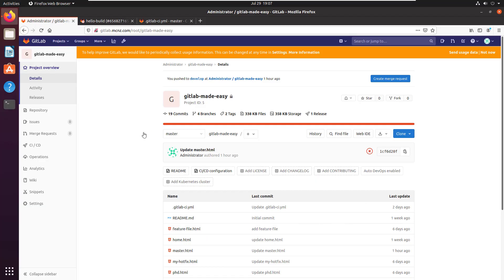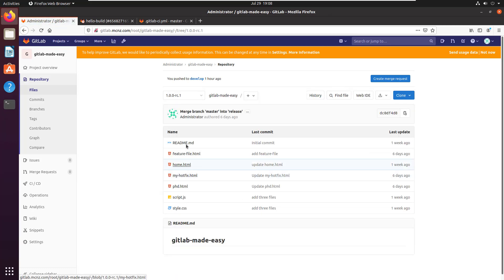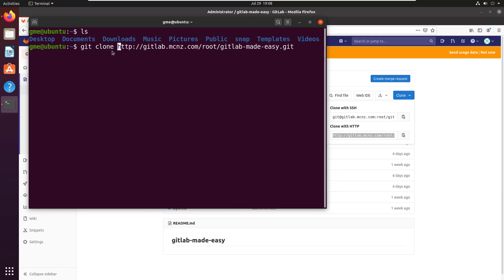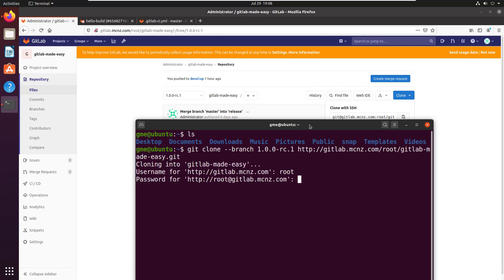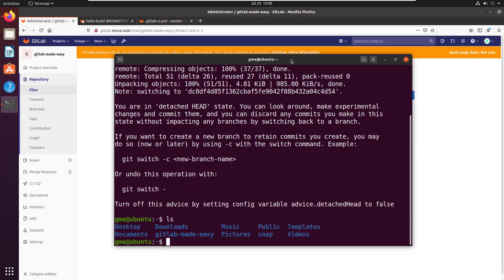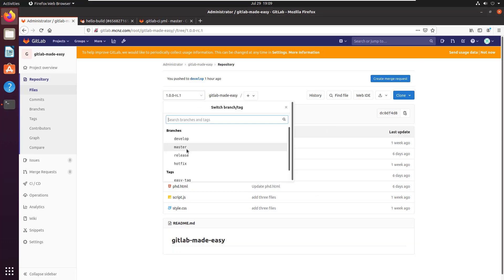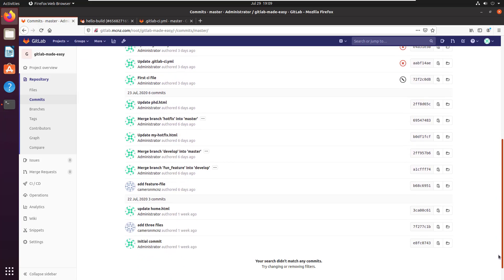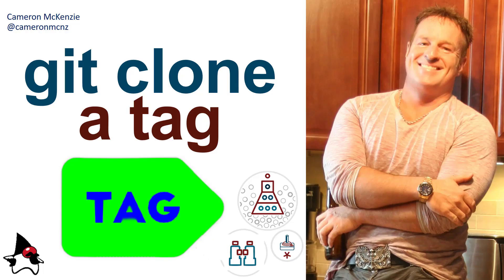git clone a tag example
Wondering how to git clone a tag? It's not hard. Just use the --branch option and instead of a branch name, supply the name of the tag.
But be careful. A tag is usually some previous spot in history. You're not checking out the latest commit, but something far in the past, which may very well lead to a detached head. There are worse things, believe it or not. But a detached head will limit your ability to make new commits. But if you're cool with that, enjoy this git clone a tag example